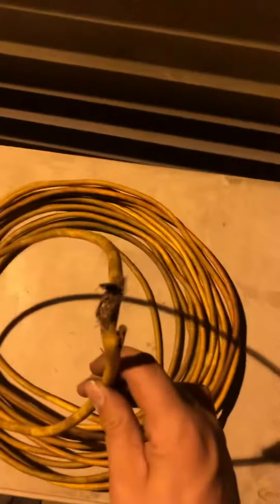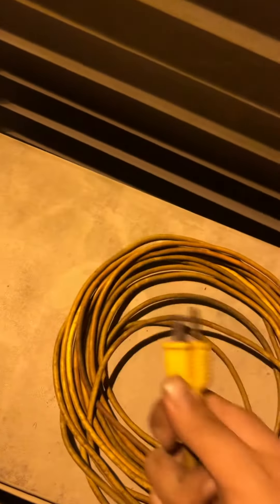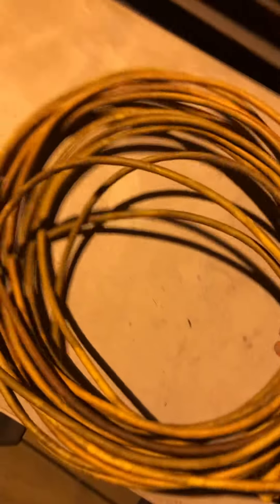How to fix a Extension cord￼